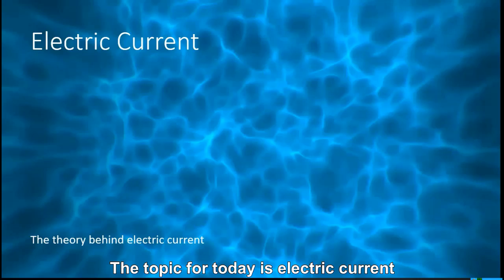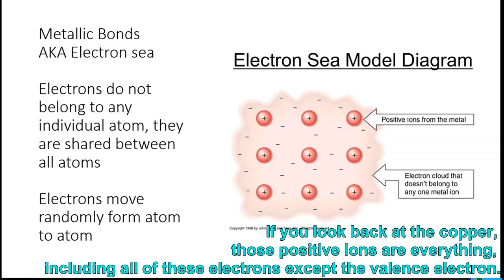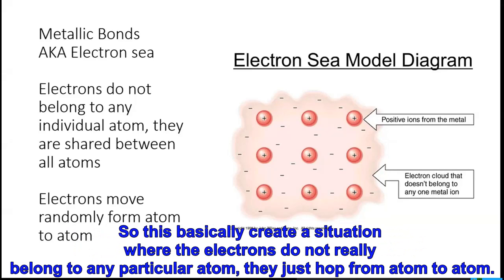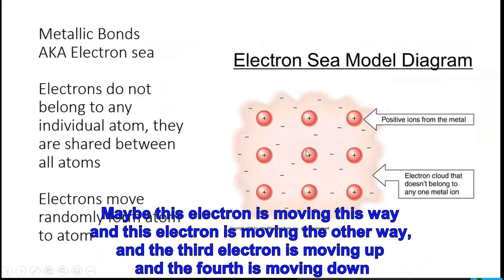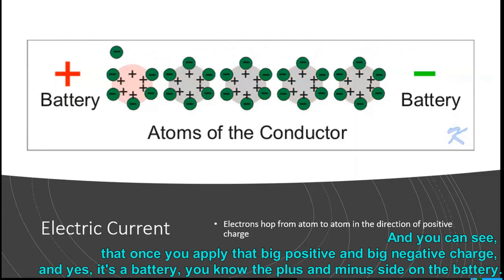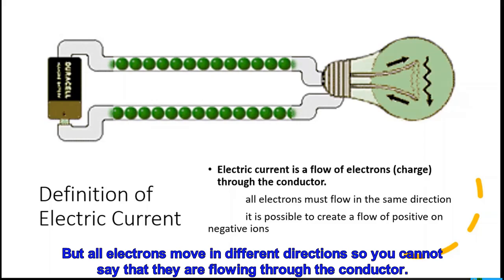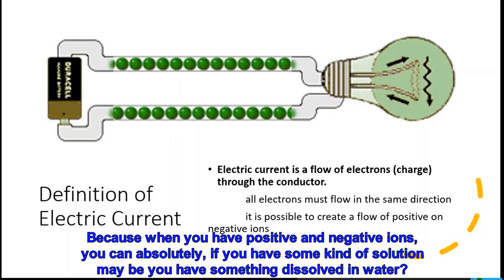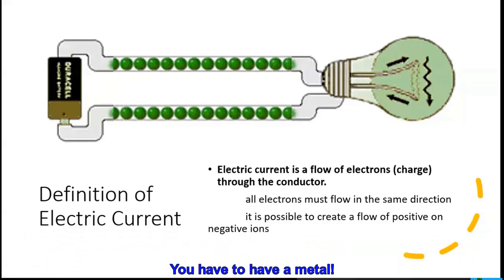electric current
The theory behind the electric current.
Presentation made in class in September 2020.